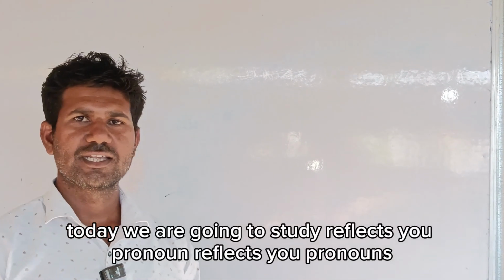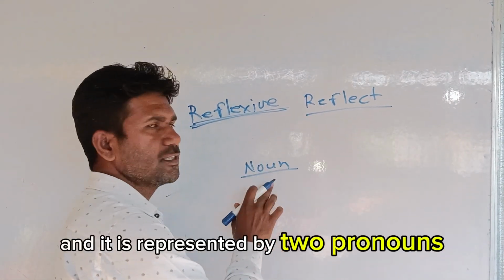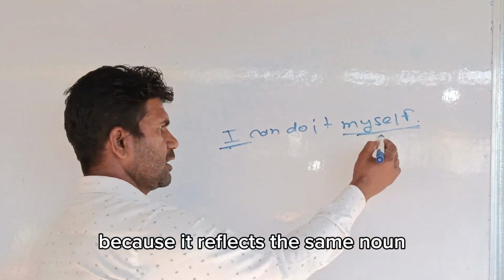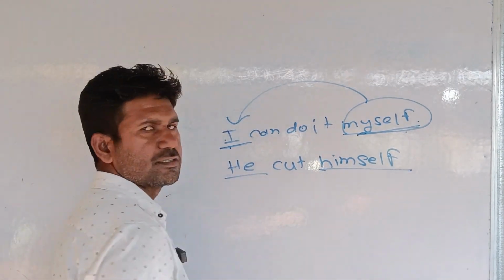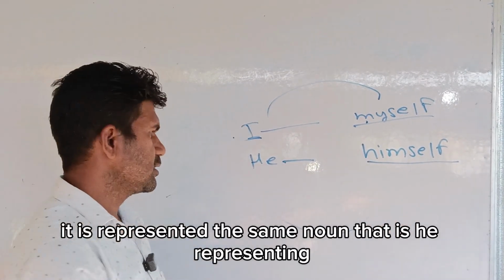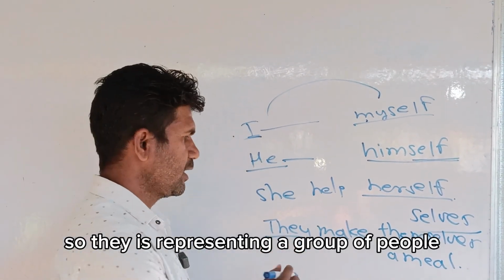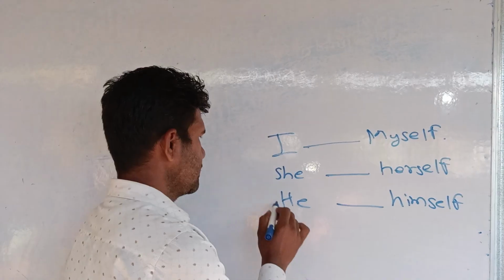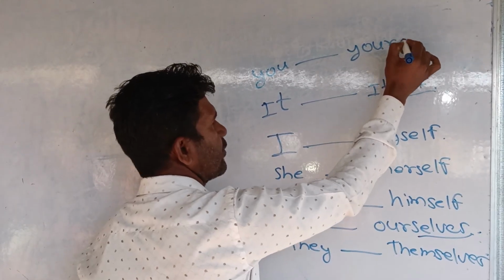How to Use Reflexive Pronouns Like a Pro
Reflexive Pronouns